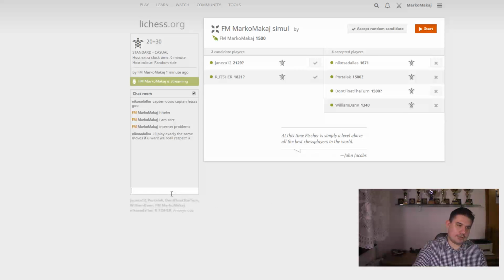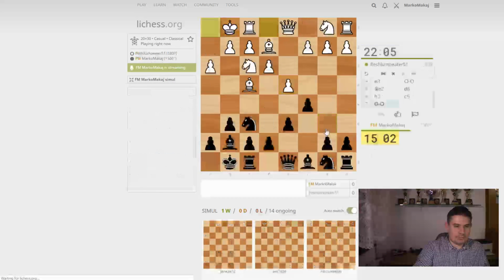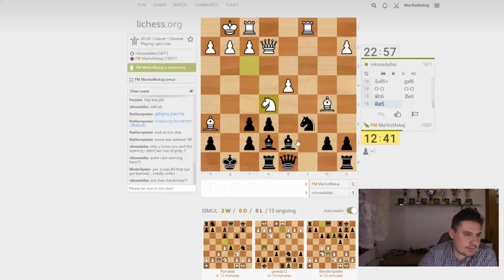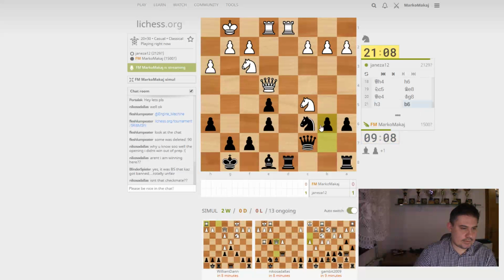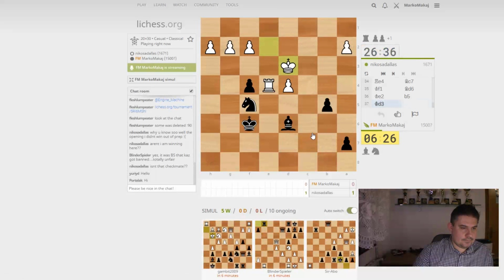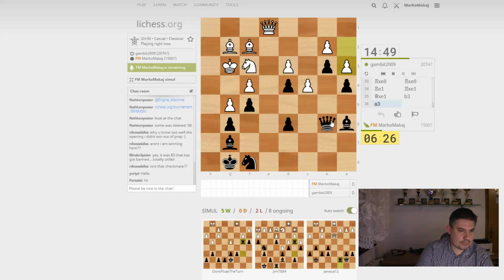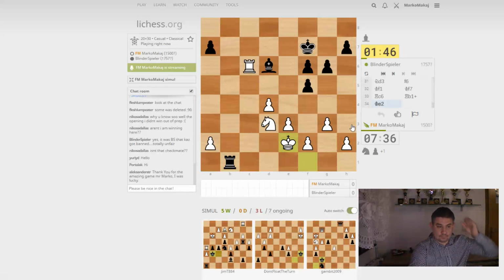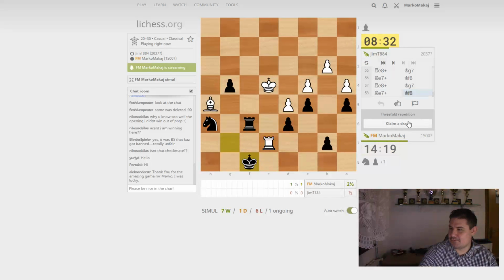Online ChessAcademy Live Stream